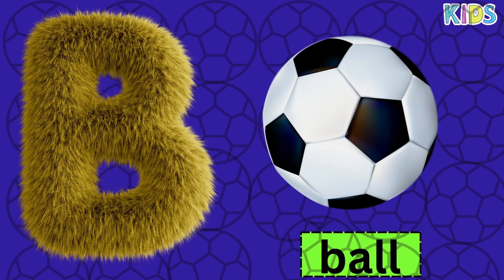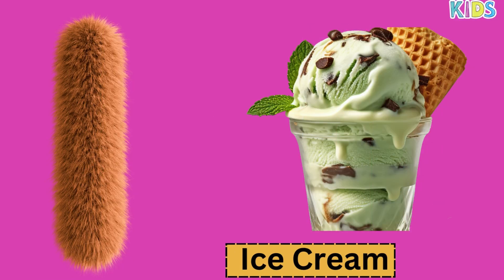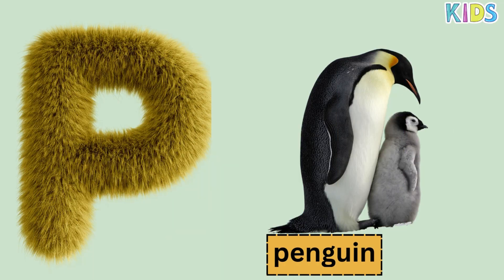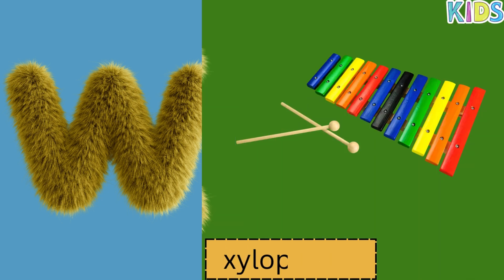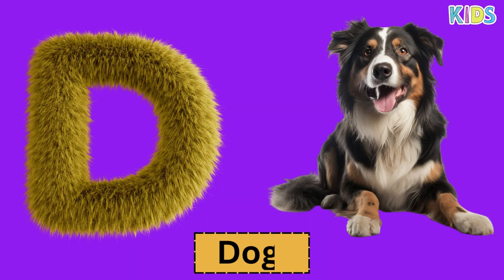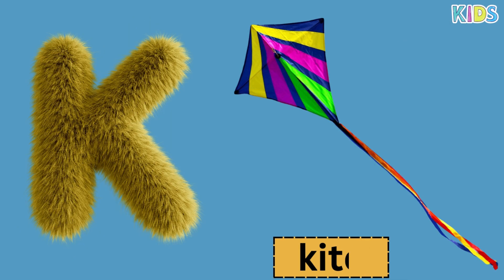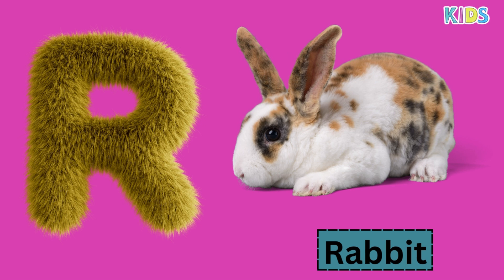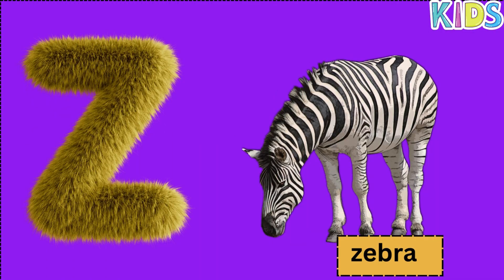Alphabet Song with one word A is for the Apple for Kid|ABC phonics Song with sound for Toddlers#kids